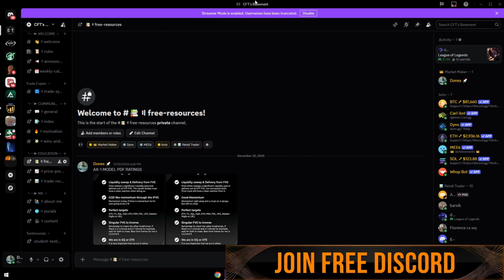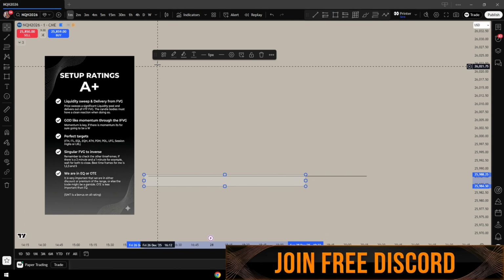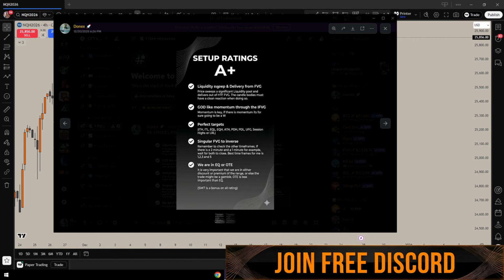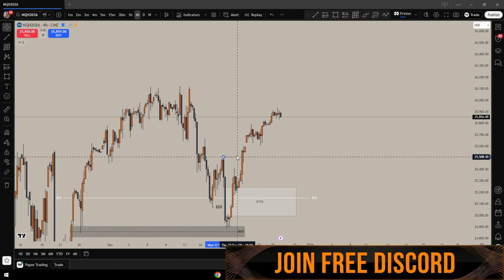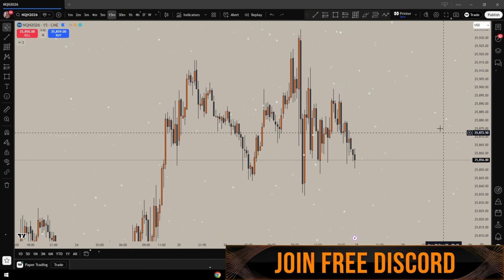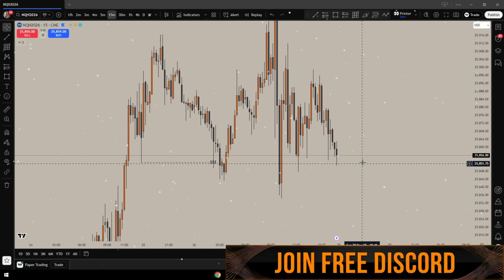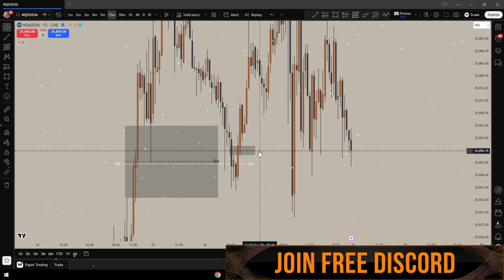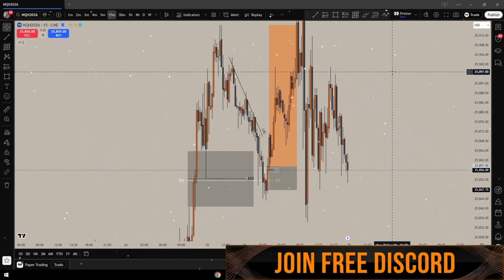The Only Trading Strategy You Will Need Coming Into 2026 - (AX Model)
🔥 FREE Live Trading in Discord